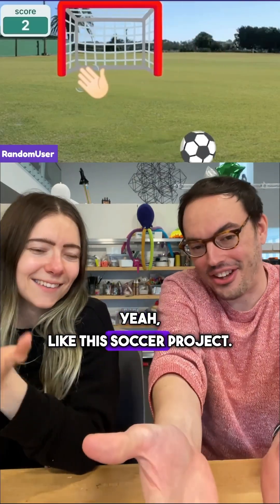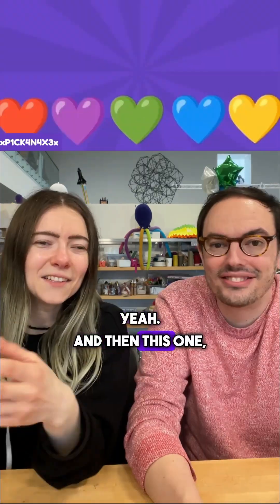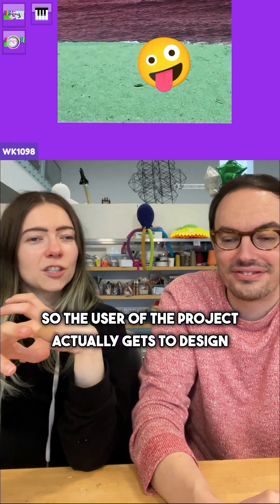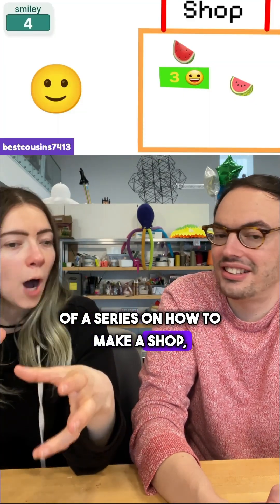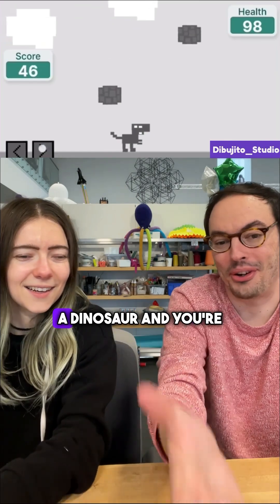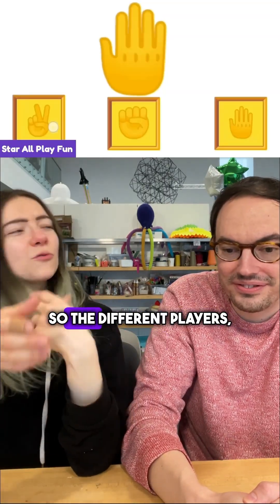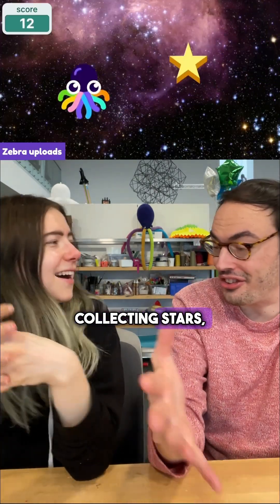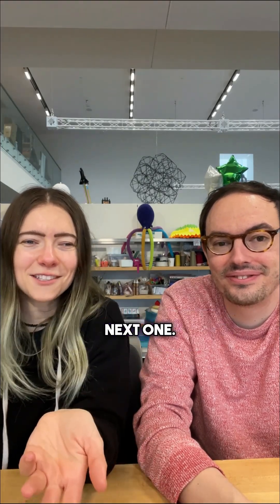Chrome Dinosaur games, Rock-Paper-Scissors, designers, and more | Compilation 10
Next installment of Projects from the Community is out! Thanks so much to everyone who made projects - from star collecting games, to making music, to scoring soccer goals, and more.